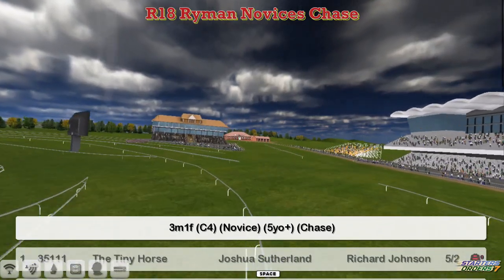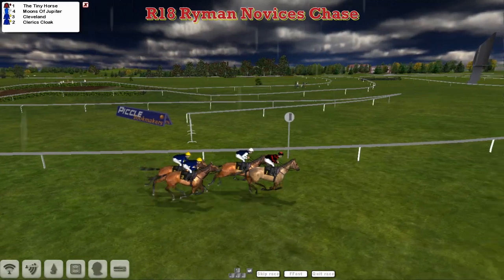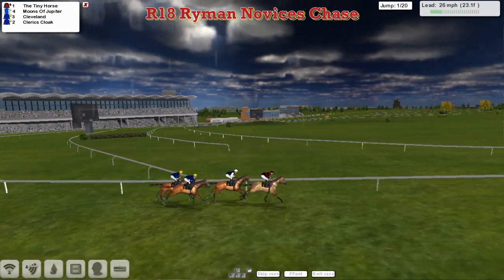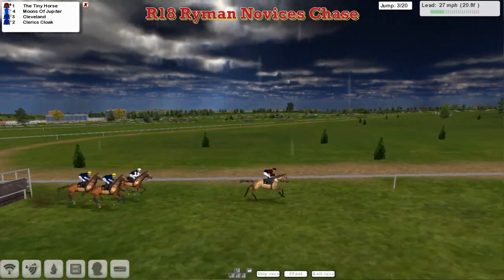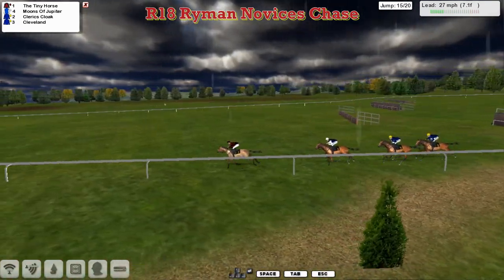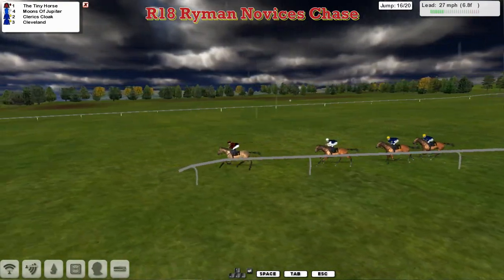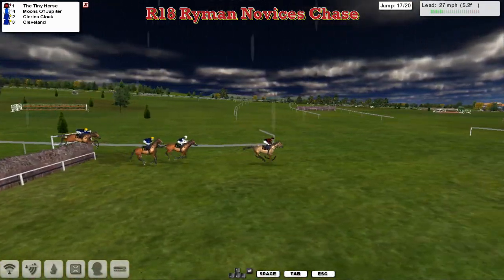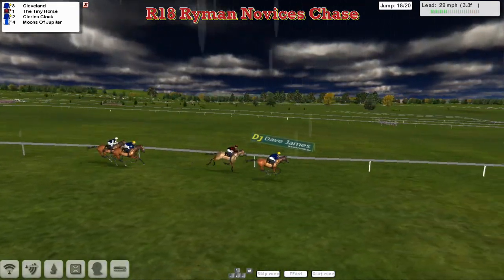NH WK6 R18 Ryman Novices Chase